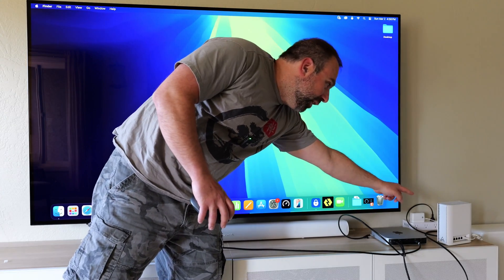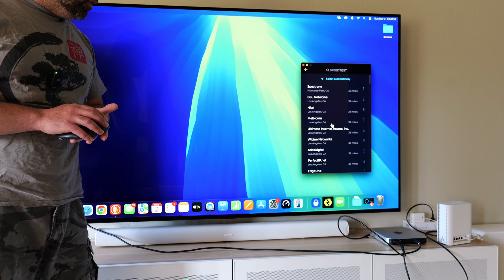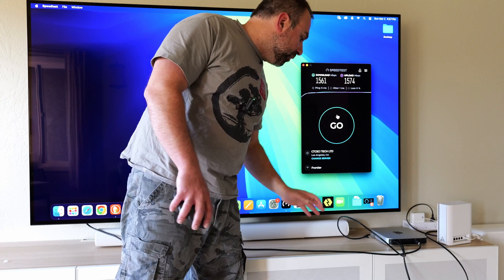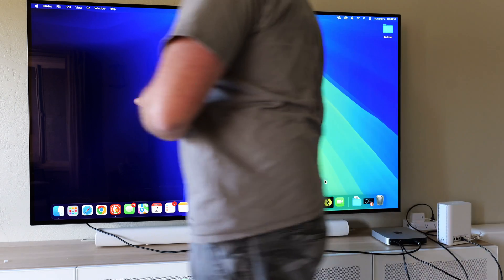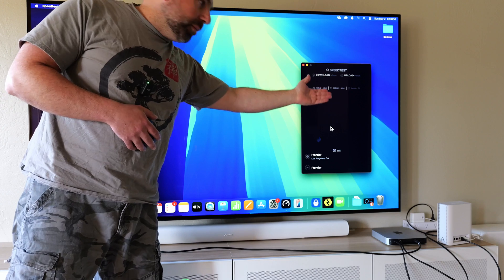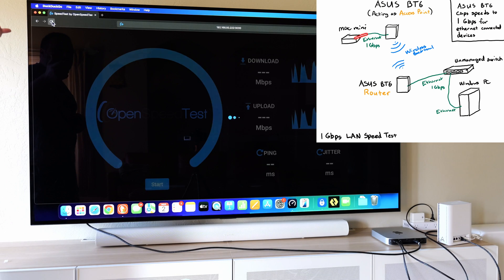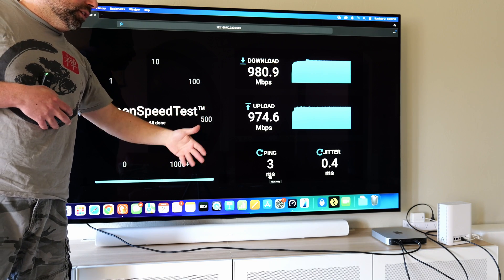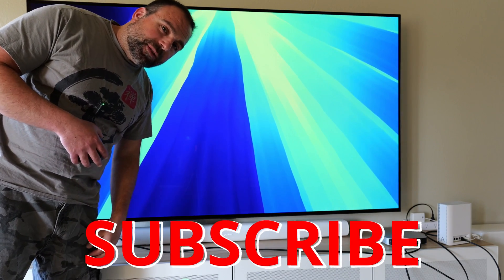ASUS BT6 SHOCKER! WiFi BEATS Ethernet?! Speed Test Results Will Surprise You!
In this video, I put the ASUS BT6 mesh WiFi system to the ultimate test! I compared WiFi speeds to Ethernet speeds on a wireless backhaul node, and the results were unexpected. Can WiFi actually outperform Ethernet in certain situations? Watch to find out! We'll dive deep into the speed test results, analyze the factors at play, and discuss why this surprising outcome occurred. If you're considering the ASUS BT6 or any mesh WiFi system, this video is a must-watch.

Mesh system provided by ASUS for review

Product Links
ASUS BT6 (2-pack)